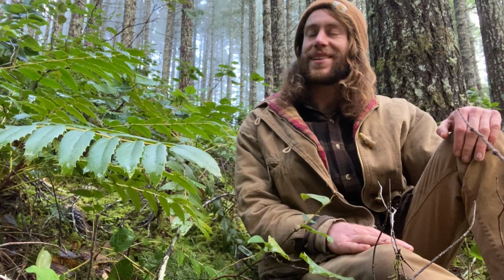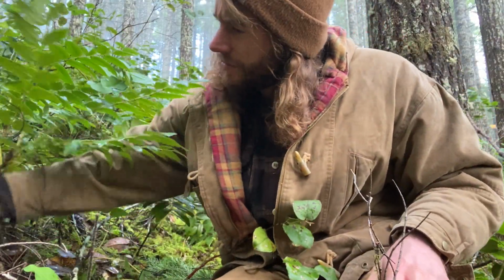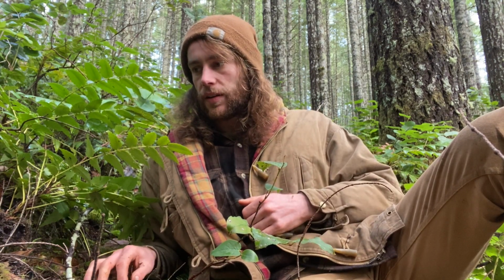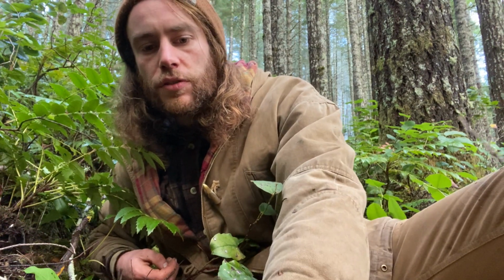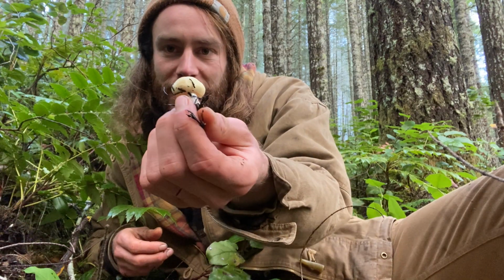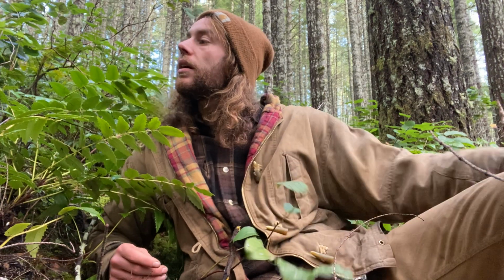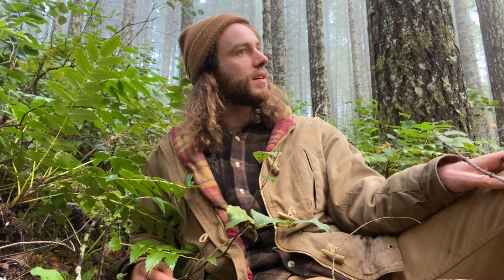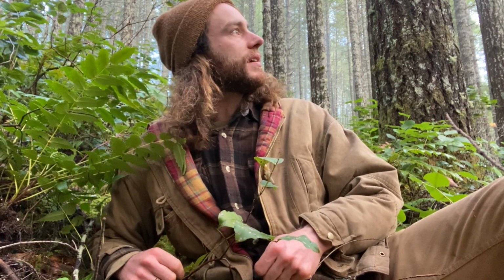Oregon Grape (Berberis nervosa)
Describing both the botany and medicinal virtues of Oregon Grape. How to identify, harvest sustainably, specific indications and astrological correspondences